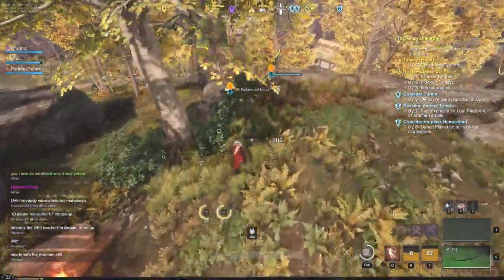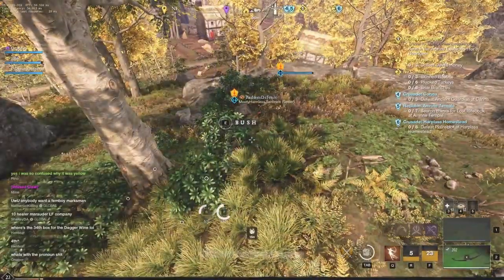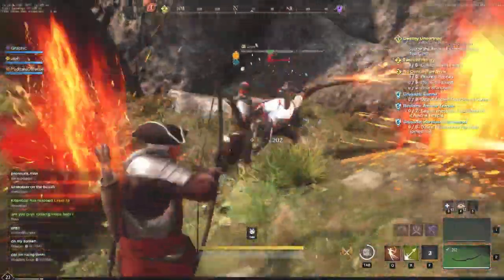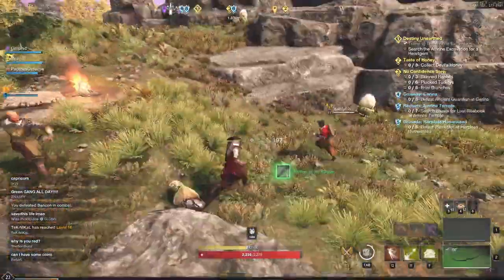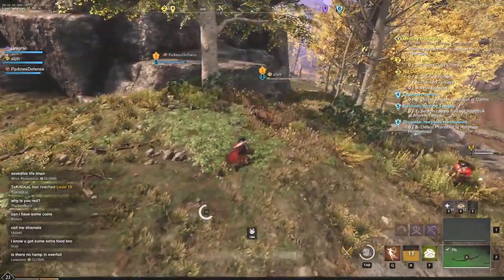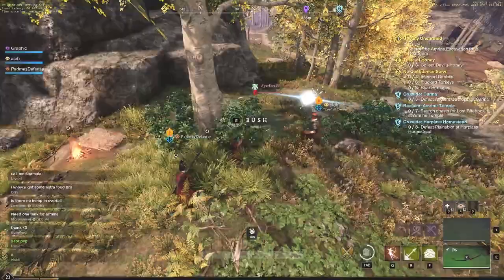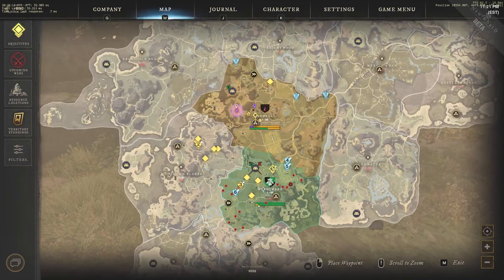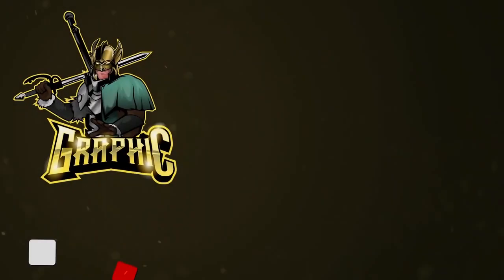New World - Ganking Spots! 2021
New World Ganking - PVP Faction Missions in New World MMO Ganking Spots! New World PVP Ganking 2021